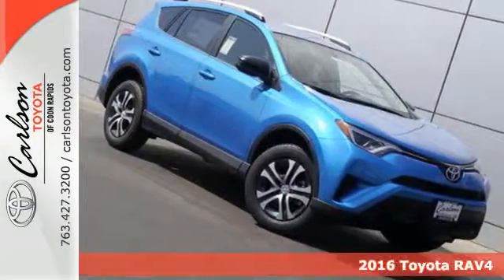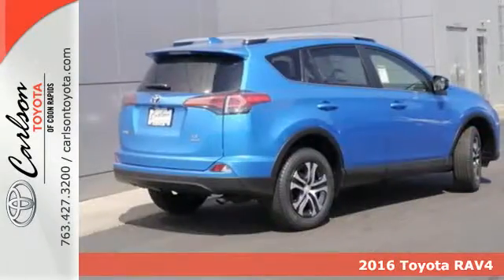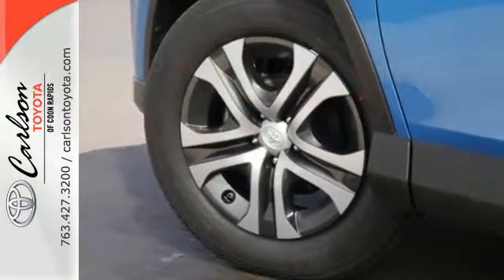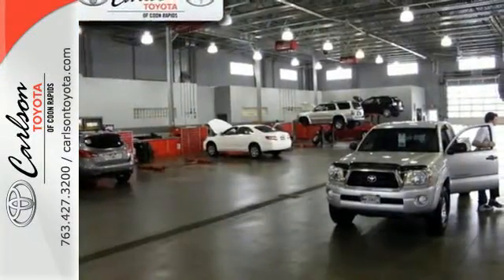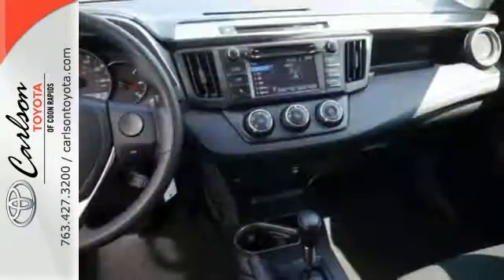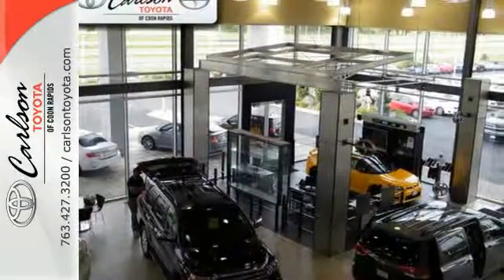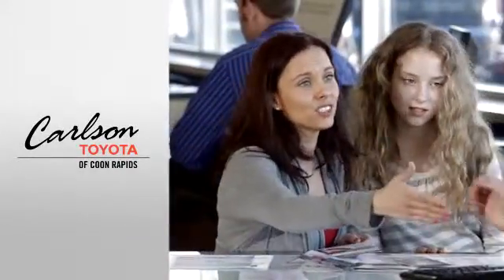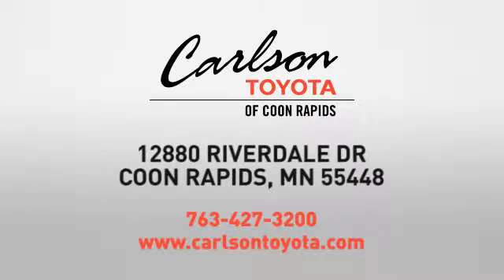2016 Toyota RAV4 Coon Rapids, MN #25671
Year: 2016
Make: Toyota
Model: RAV4
Trim: AWD 4dr LE
Engine: 2.5 L 4 Cyl. Cyl.
Transmission: Automatic
Color: Electric Storm Blue
Interior: Black
Stock #: 25671
VIN: JTMBFREV6GD188395

Address:
12880 Riverdale Drive NW